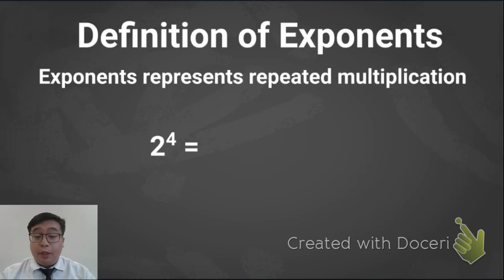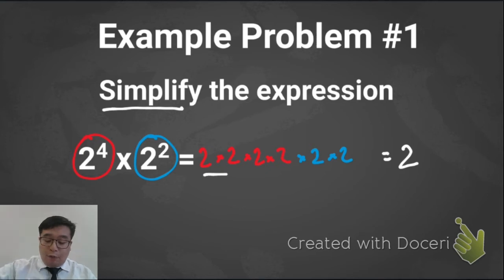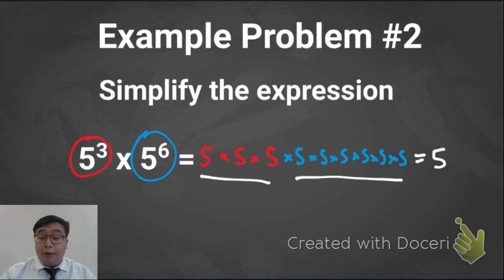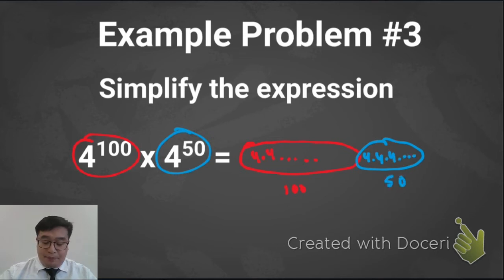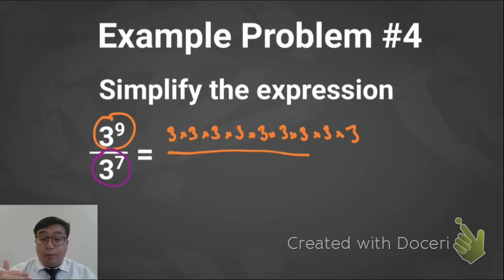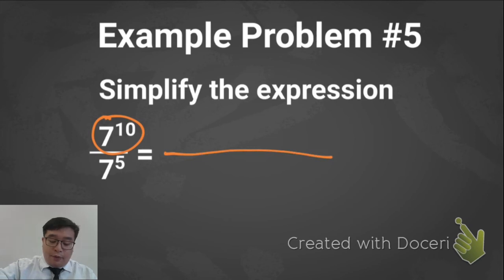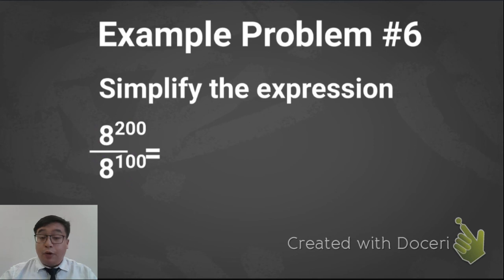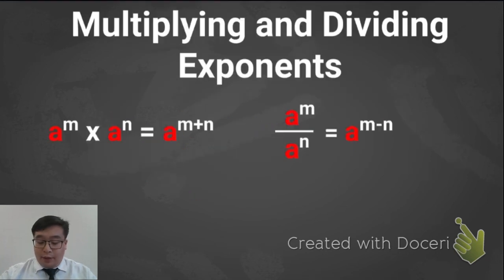Exponent Rules - Multiplying and Dividing